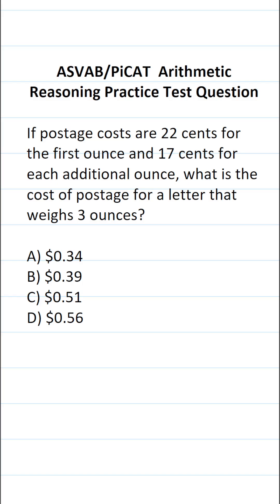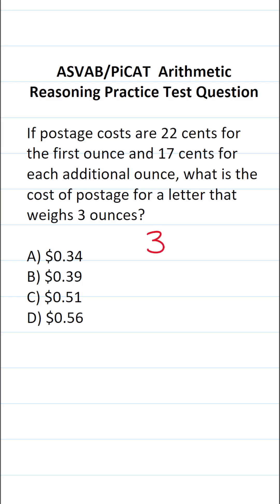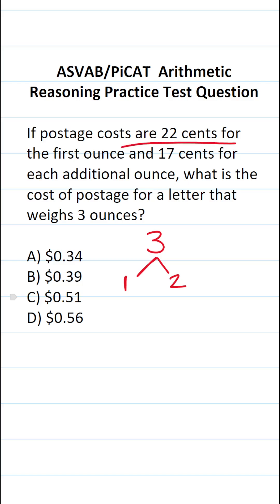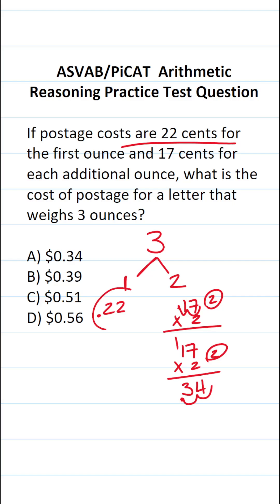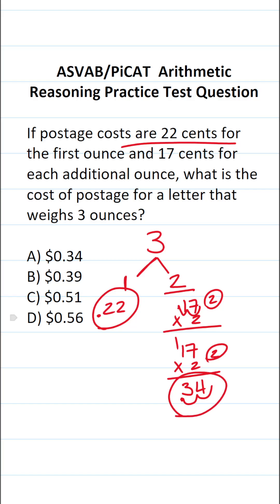Multiplying Decimals: ASVAB/PiCAT Arithmetic Reasoning Practice Test Q acetheasvab w/